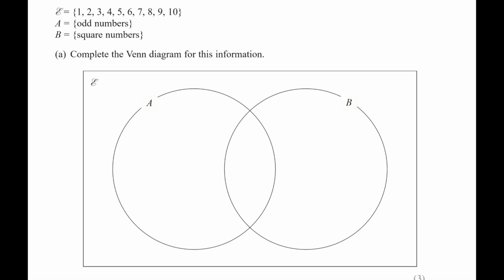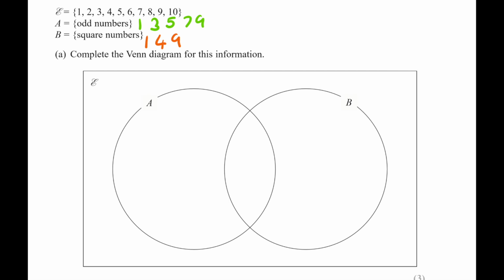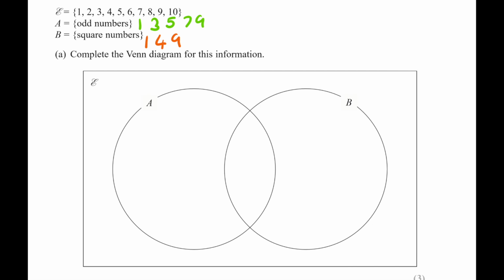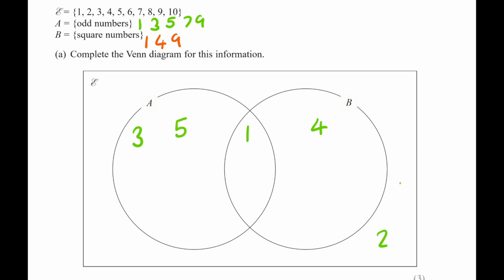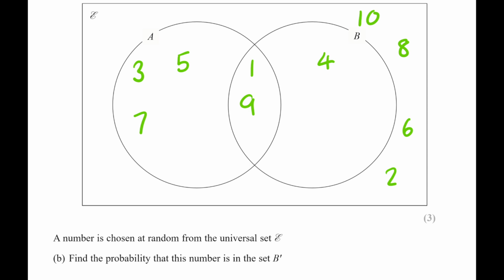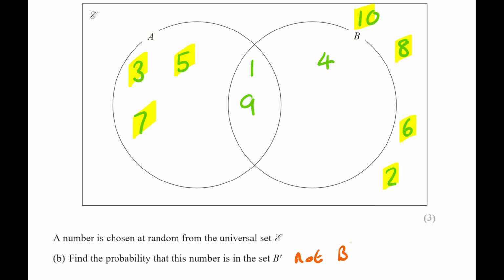Question 24 Edexcel Maths Foundation June 2023 Paper 1